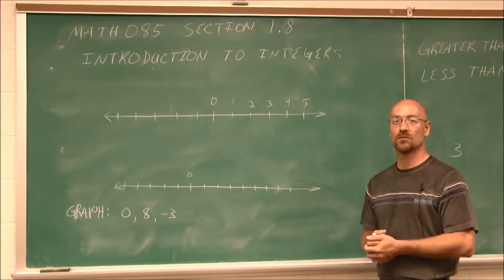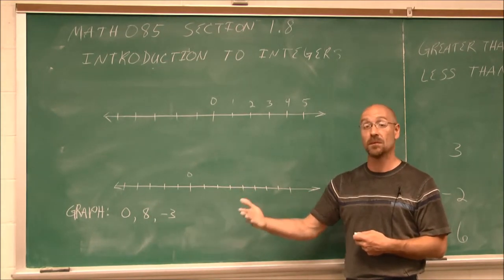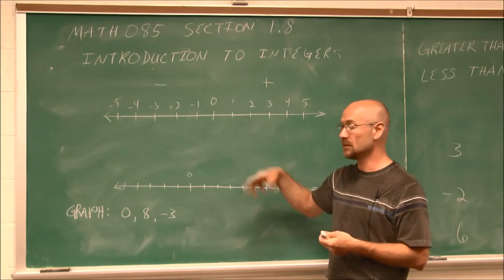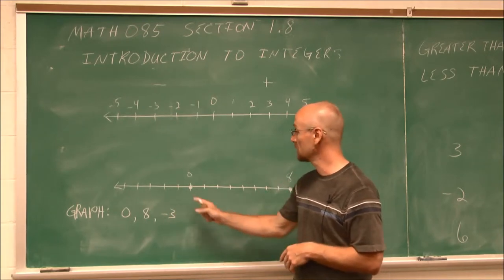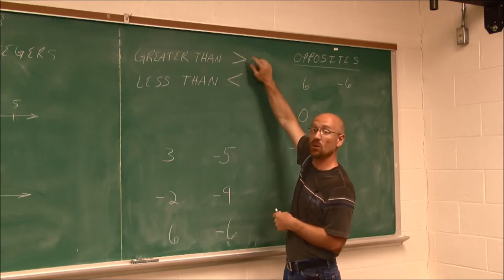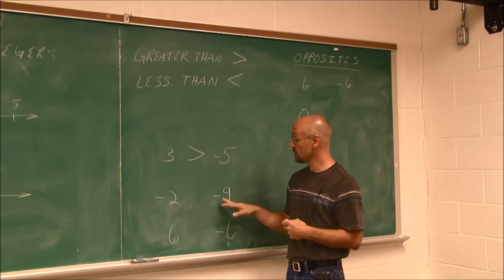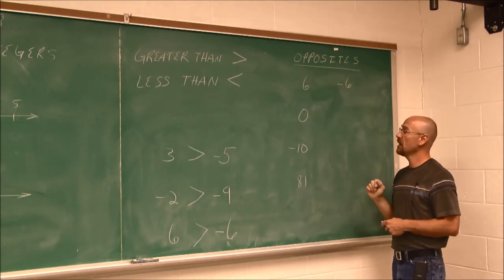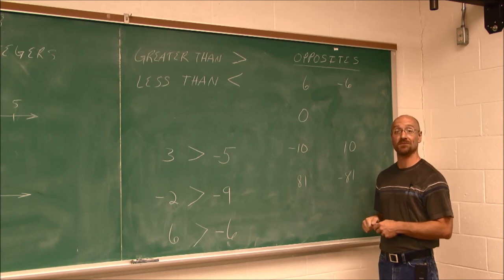MATH085 Section 1.8 Part 1 Introduction to Integers